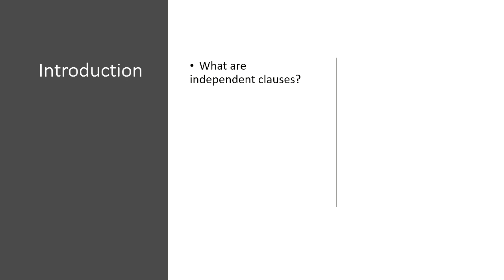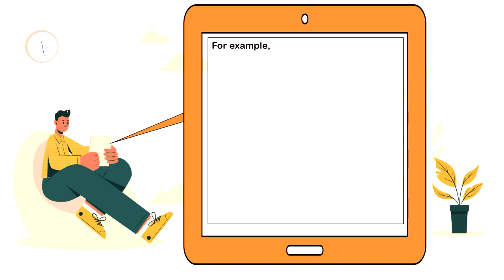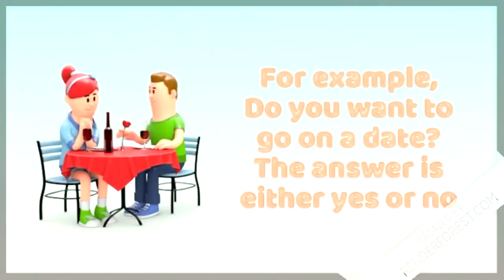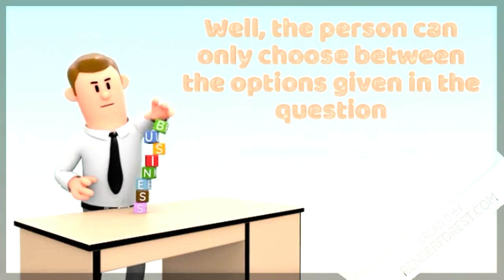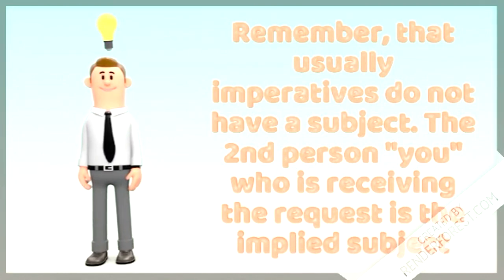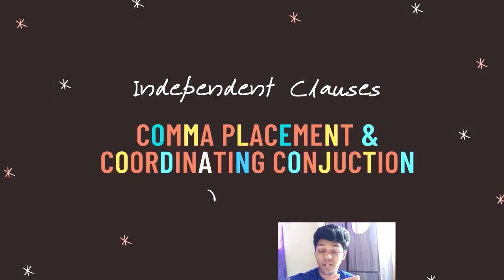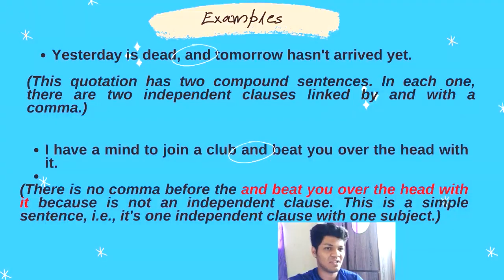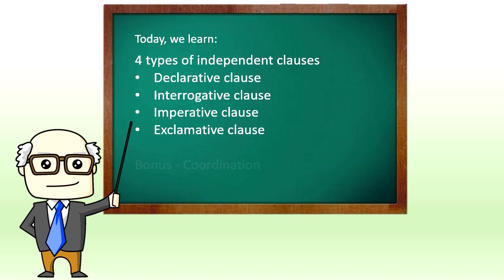Independent Clauses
In this video, we talk about the four types of independent clauses. Statement, Interrogative, Directive, and Exclamative clauses. We also talk about Coordination in terms of how to link the independent clauses.